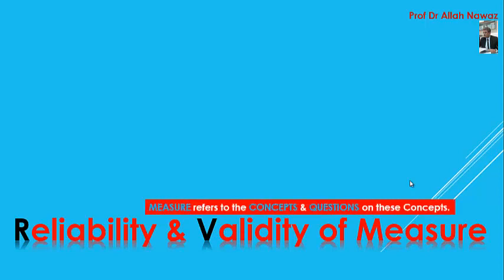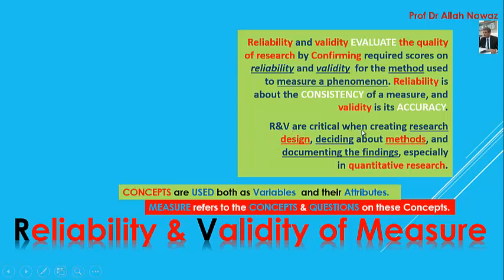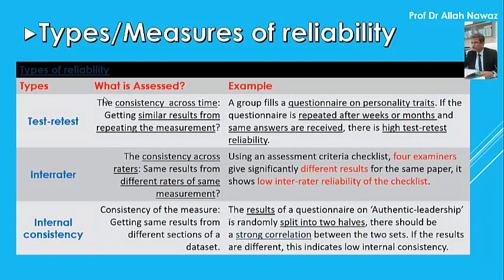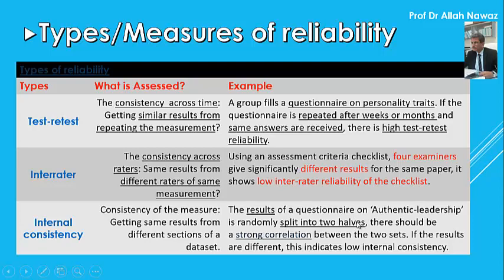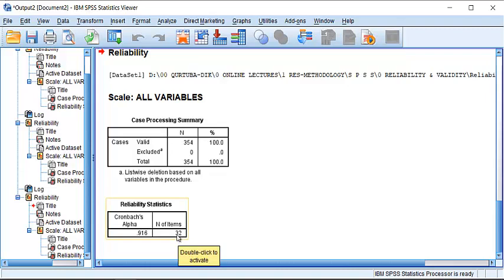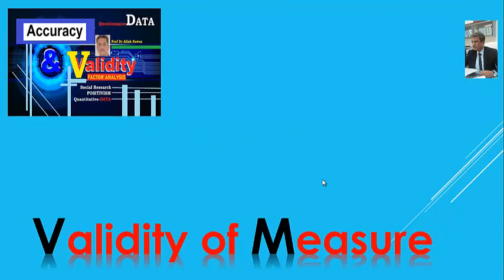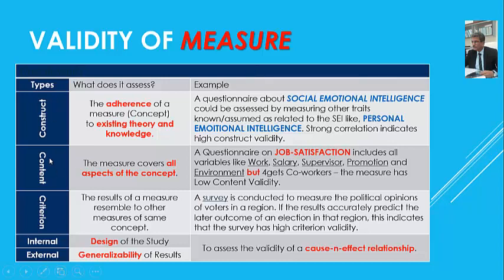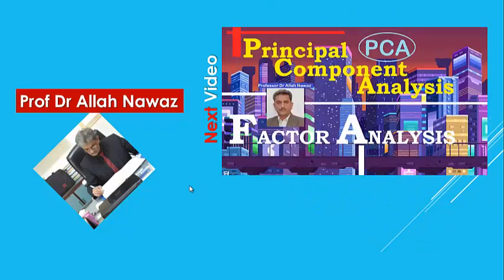RM27 Reliability & Validity of Measure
Since social data is qualitative, which is coded into numbers for using statistical tools to analyze the results therefore the Reliability and Validity of Measures or Measurements or more precisely the 'Concepts' used to capture answers becomes unavoidable to present scientifically treated results and findings of the quantitative part of social research.